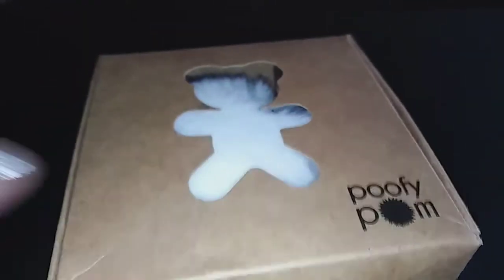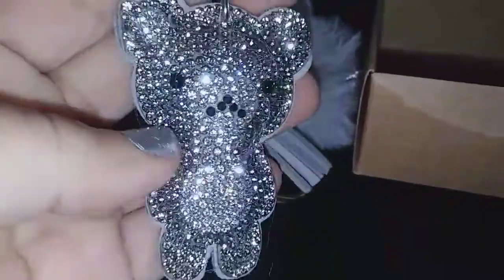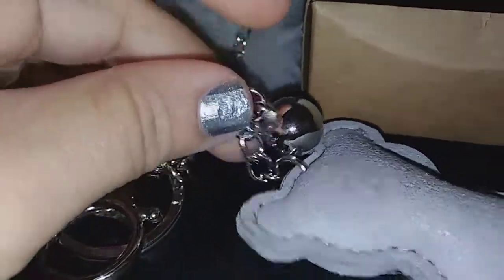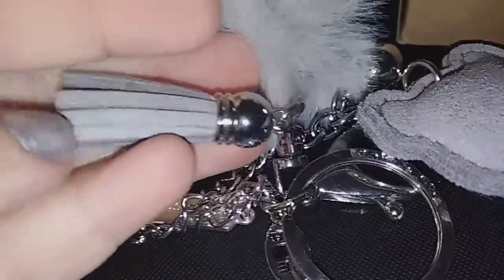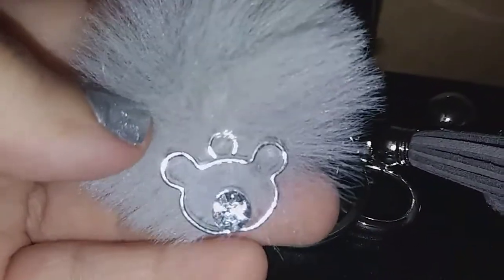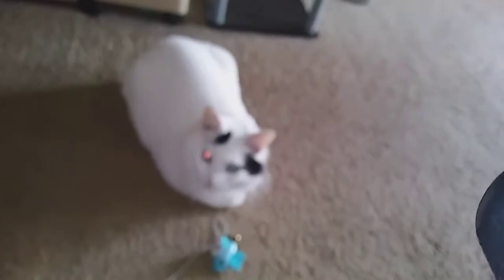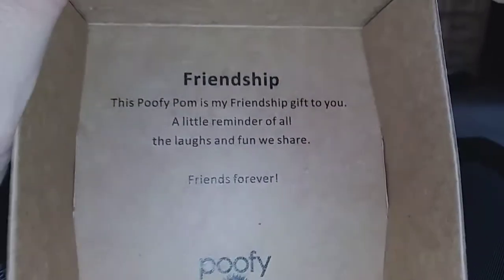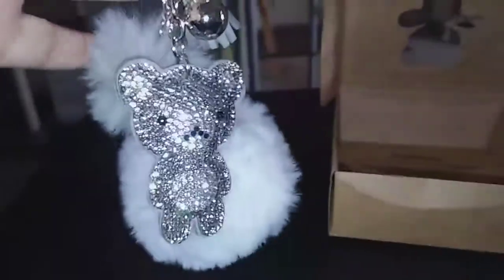Poofy Pom Friendship Bear Keychain Review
Oh my goodness this keychain is the cutest!